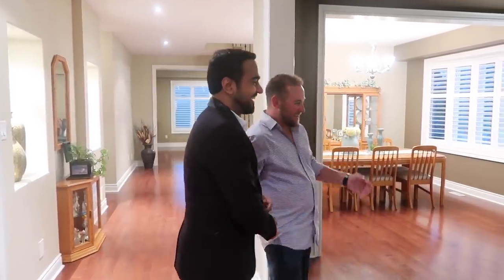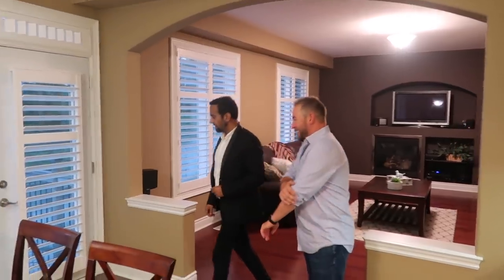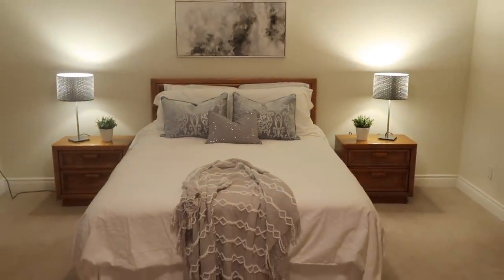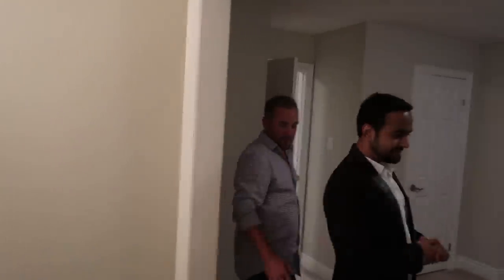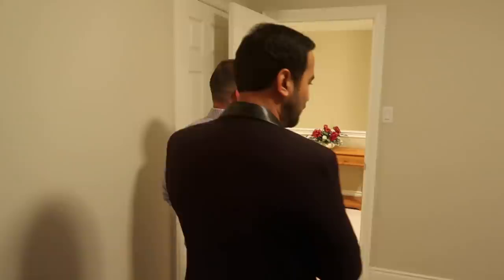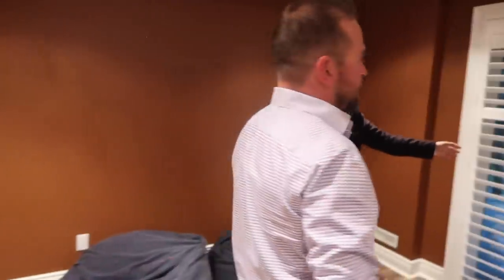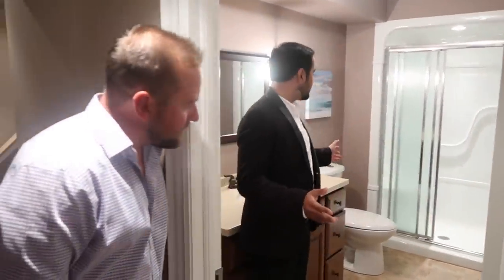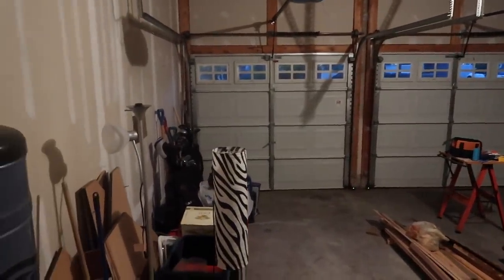INSIDE A $1,000,000 HOME IN CANADA 🇨🇦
This is a video tour of a million-dollar house in Canada